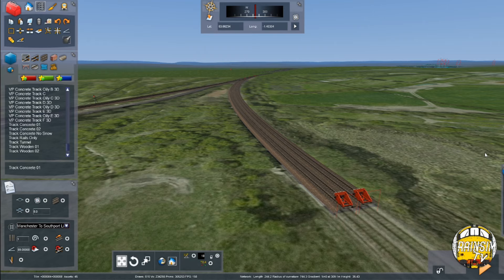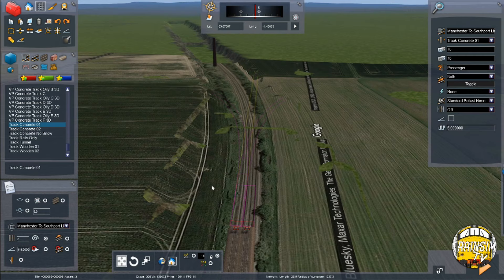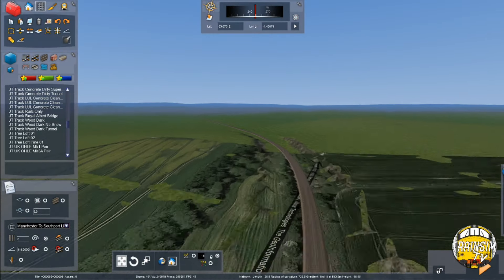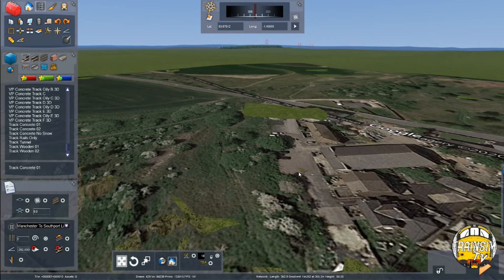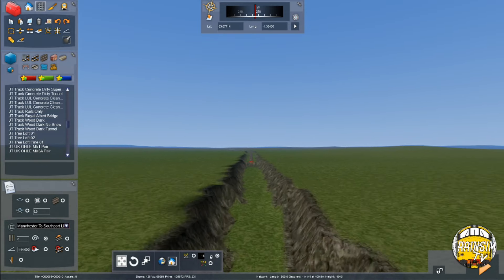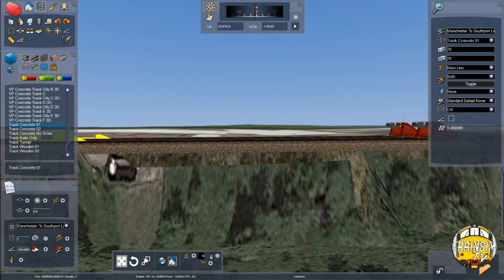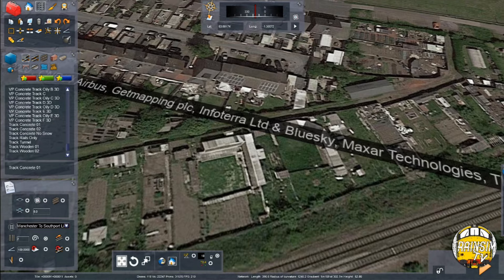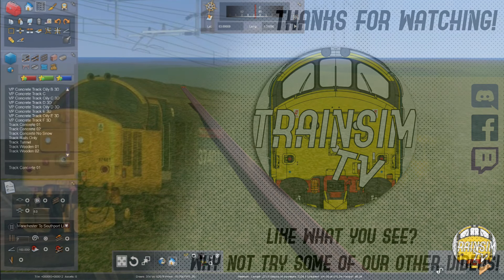Train Simulator 2020: Building Wakefield to Knottingley Ep.2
Part of our series showing the building of a route from start to finish (well,almost!). In episode 2 we focus purely on track laying,featuring a lot of super elevation,gradient laying and tips surrounding long straights where super elevated curves have been used. Also features a few photos to illustrate areas in real life.

Subjects covered:
Gradients and general laying - throughout
Easement curves and superelevation: 05:25

This will be a freeware route.

Any route building questions please ask!